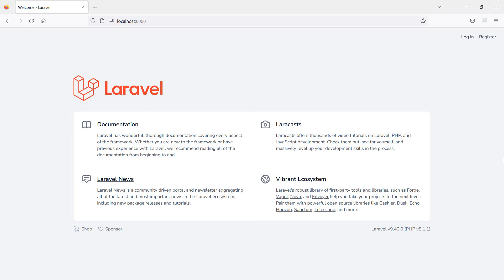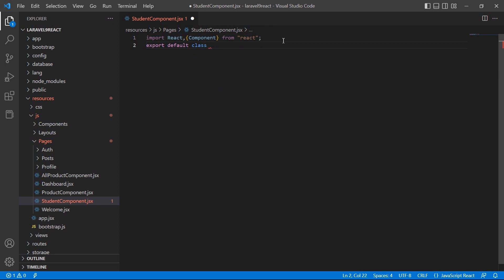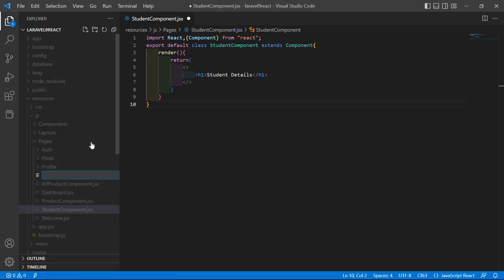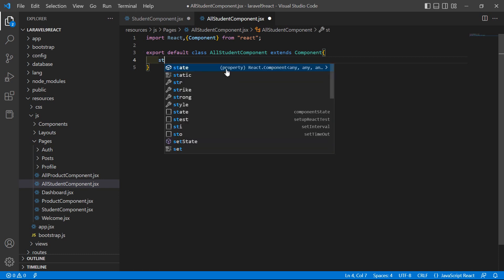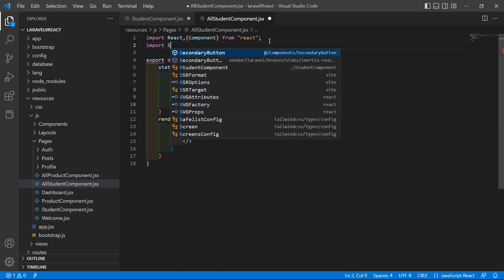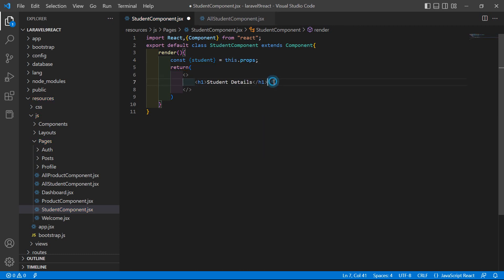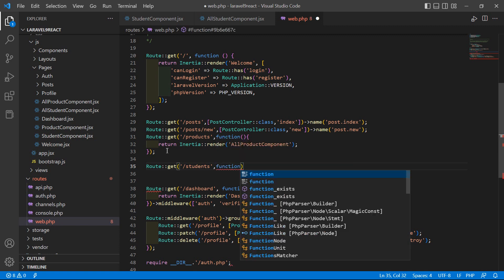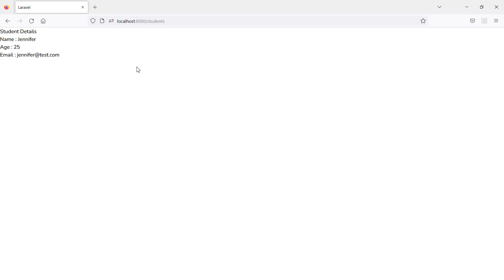Laravel 9 React Tutorial - Props In Class Component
In this video I will talk about Props In Class Component in Laravel 9 React.

TOPIC DISCUSSED:

Props In Class Component

Your Queries -

1. How to use Props In Class Component in Laravel 9 React?